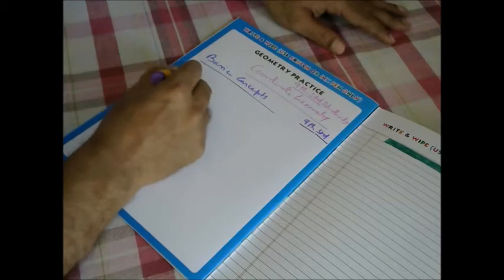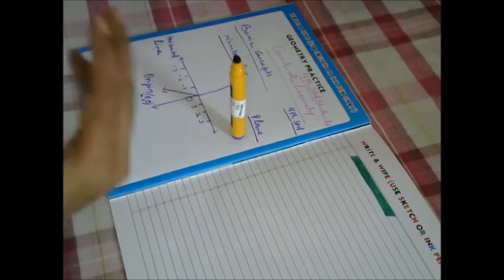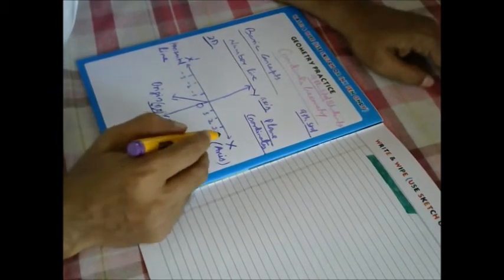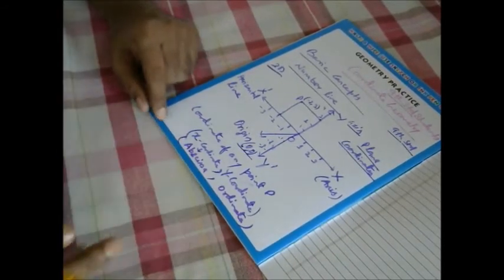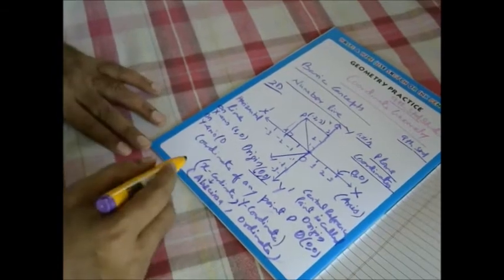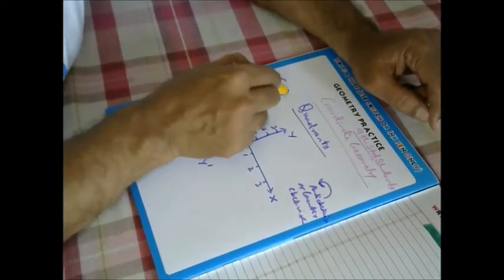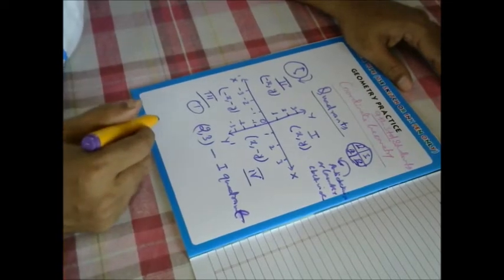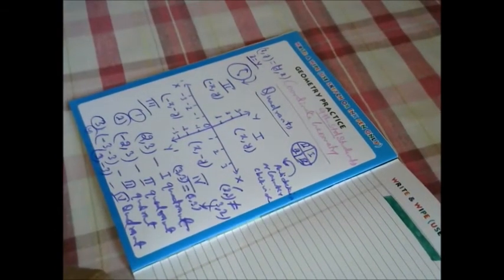COORDINATE GEOMETRY - COMPLETE - FOR 9th Std STUDENTS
The channel is providing friendship to all standards of students by having an interaction with them related to their learning in the field of Maths and Science.